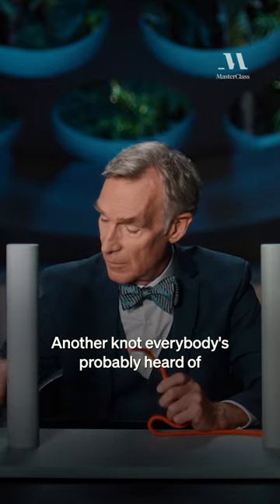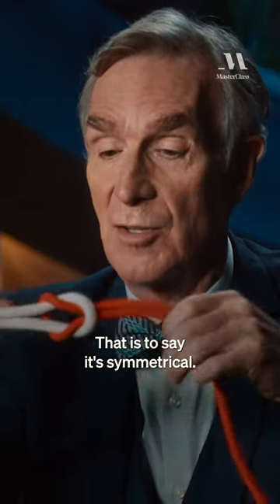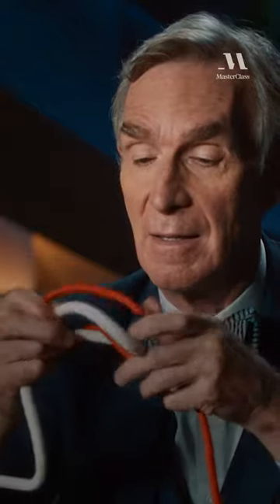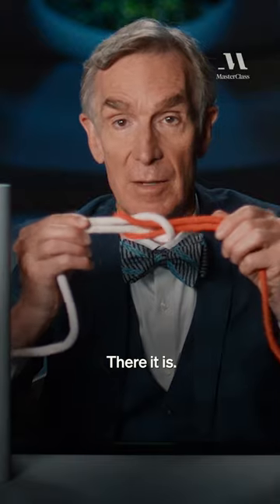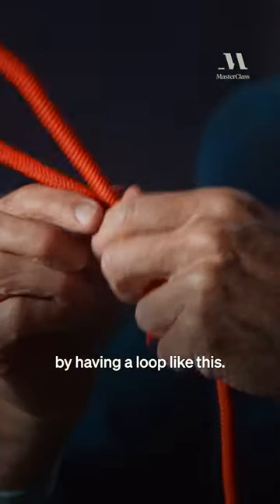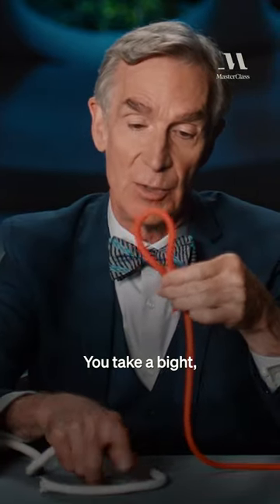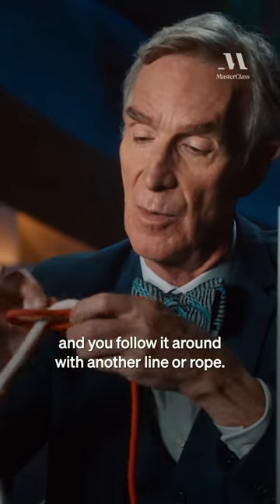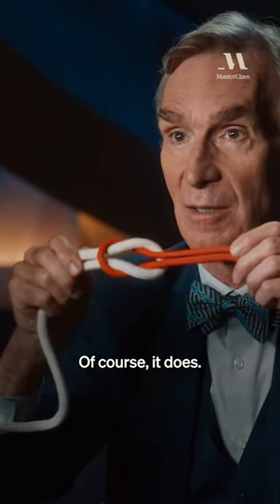Let Bill Nye teach you how to tie a square knot 👌